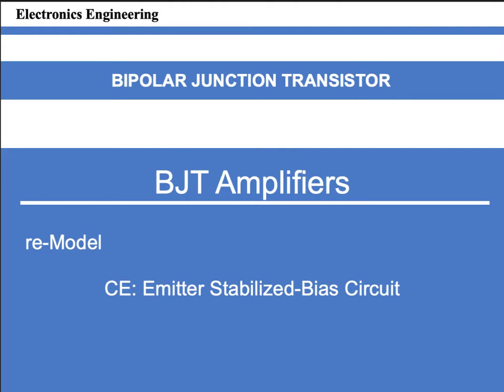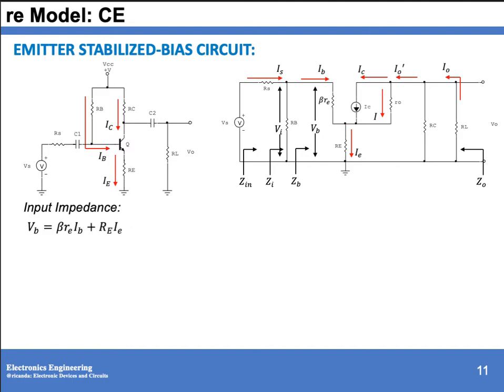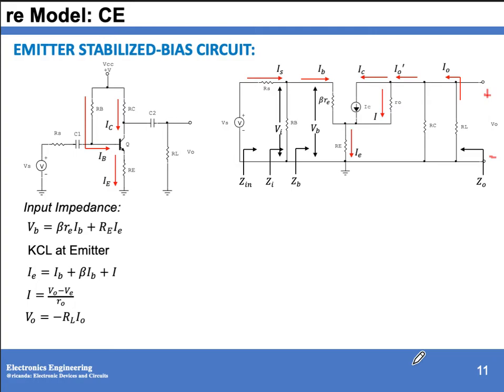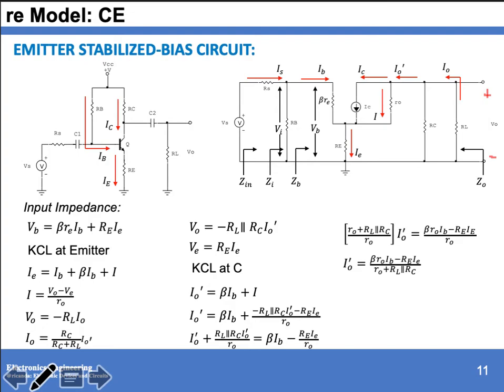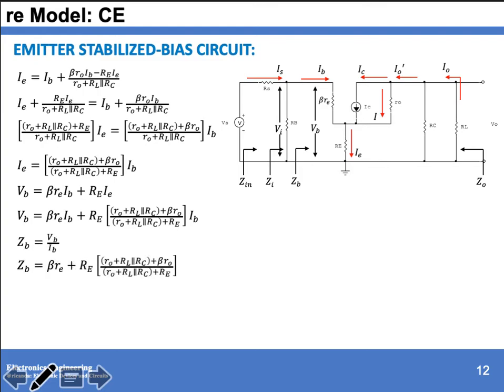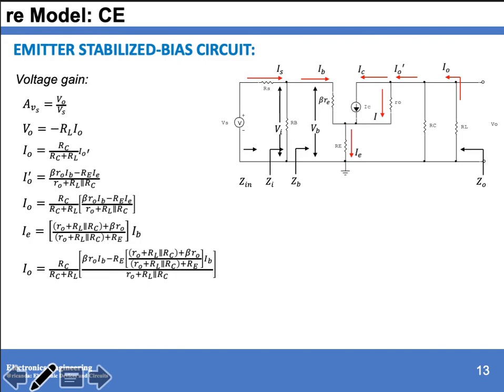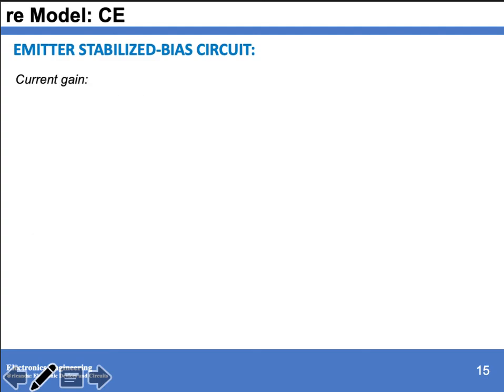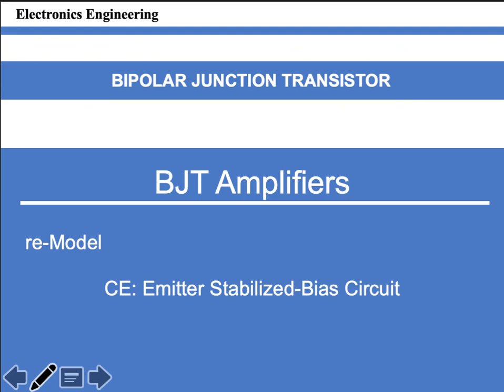BJT AMPLIFIERS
re-Model: Emitter Stabilized Bias Circuit